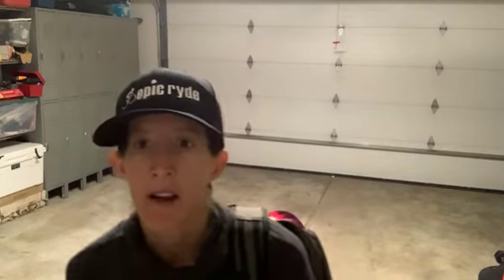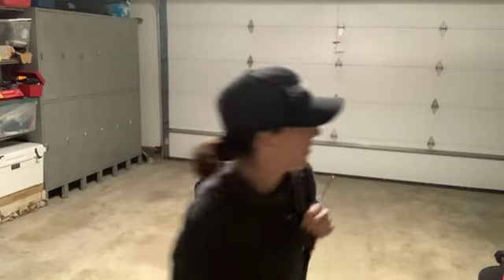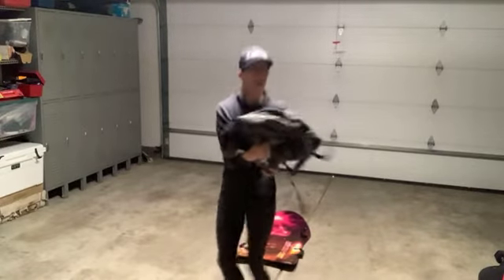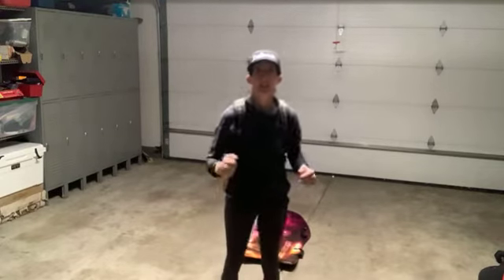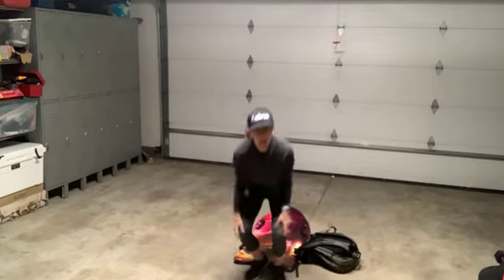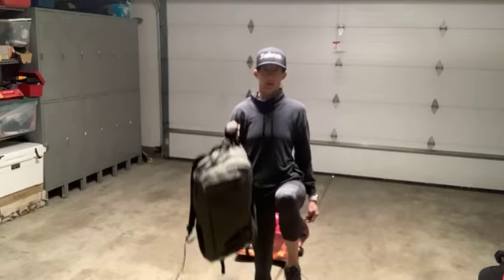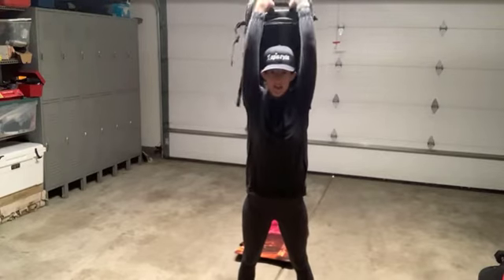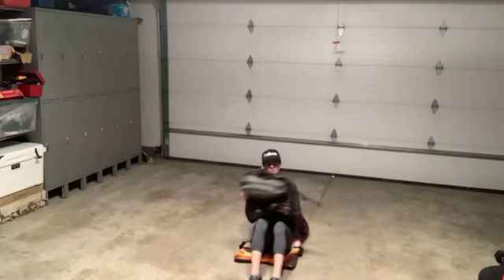Epic Mini Burn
4 station circuit. 40 seconds of effort with 10 seconds of recovery.
Go through 2 to 4 times.